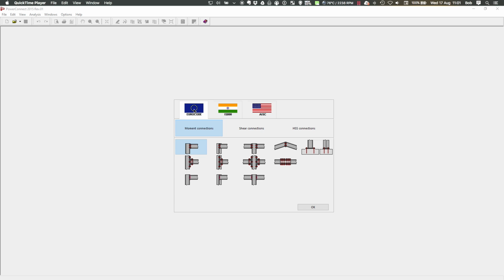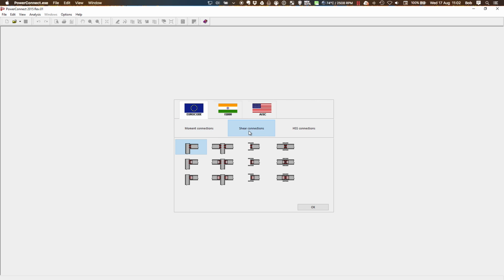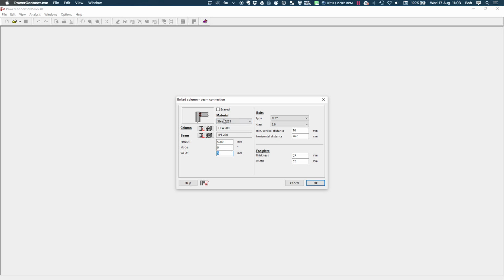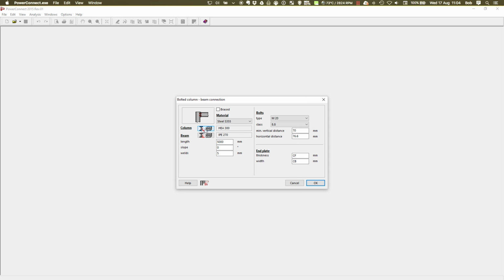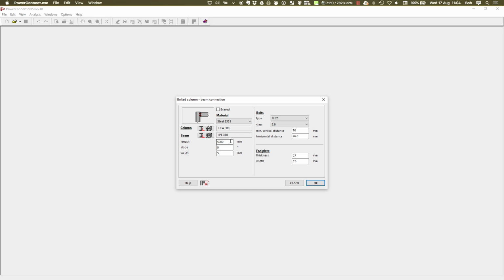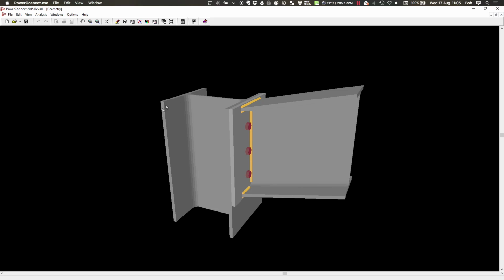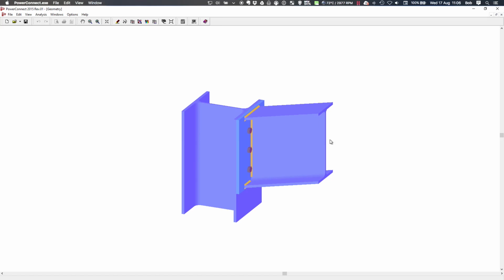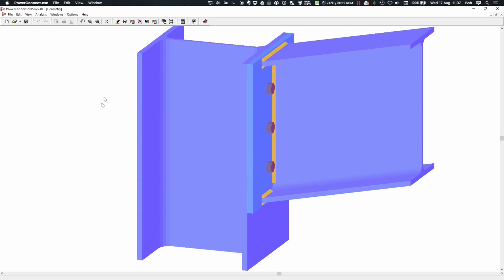PowerConnect Tutorial 1: Getting started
Tutorial on PowerConnect showing the different Standards, connections and types. How to change column and beam data prior to model creation and how to modify visualisation features.